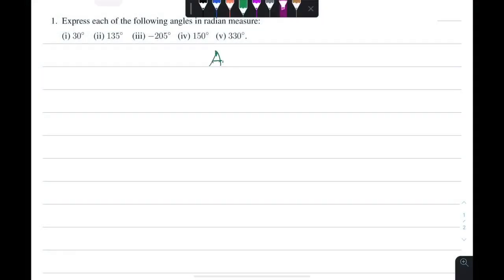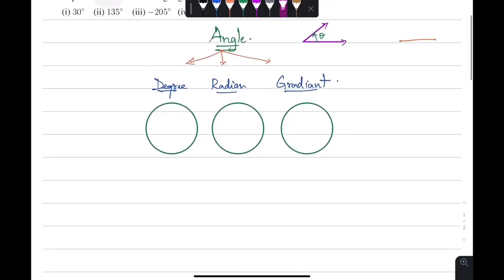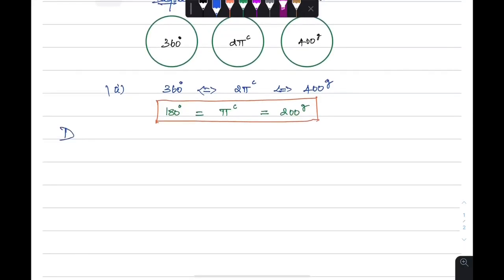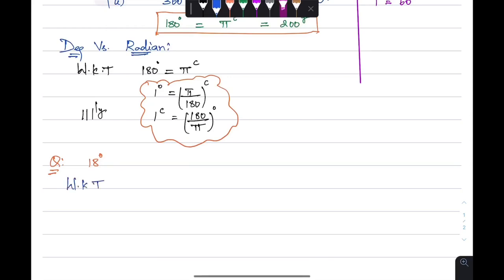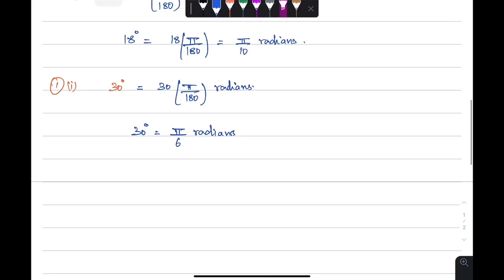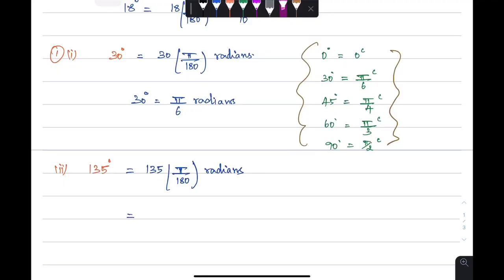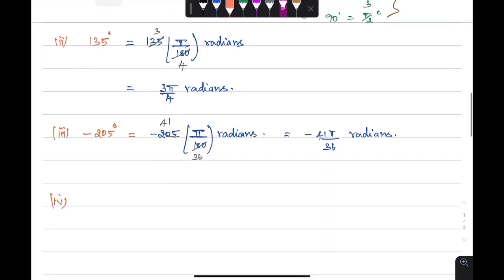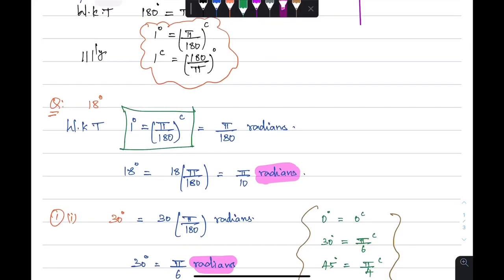Class 11- TRIGONOMETRY - Ex:3.2 Q.No #1 (Samacheer Syllabus)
In this video, we have discussed problem from Class 11 Samacheer text book.

Chapter: TRIGONOMETRY
Ex: 3.2
Q.No: #1

This problem is on concerting the angles in degree measure to radians.
We have started this video  with the concept of angles as a measure.

Please write to me in case you want join my class or my notes.